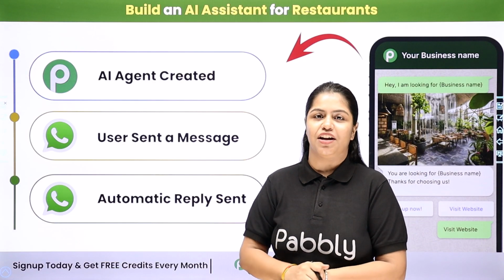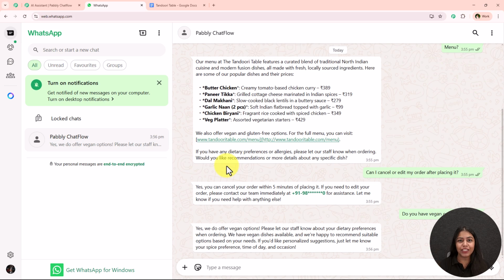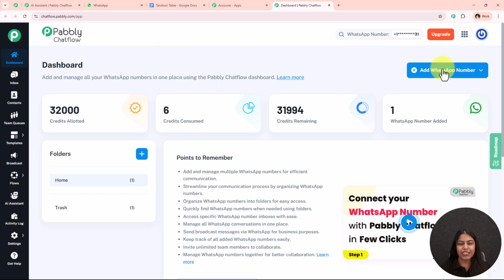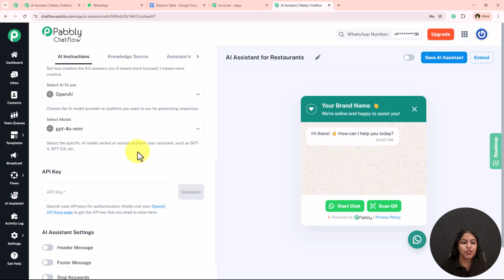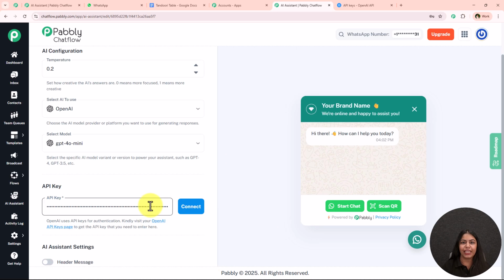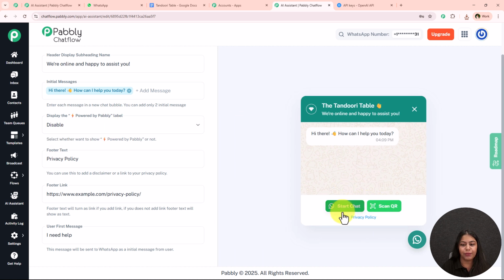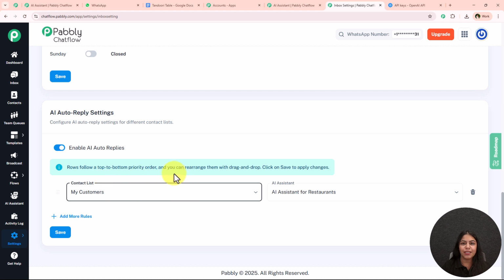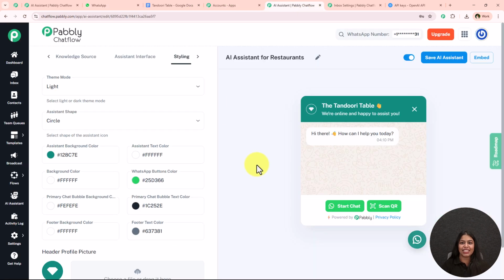How to Build an AI Assistant for Restaurants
🎯 Use Case: I run a restaurant and want to automate reservations and food orders via an AI assistant that can also answer menu-related queries.

Transform your restaurant's customer service with an AI assistant on WhatsApp! In this tutorial, we'll guide you through setting up an efficient chatbot using Pabbly Chatflow to elevate your dining experience.

🍽️ In this step-by-step guide, you'll learn how to:

 ✅ Create a WhatsApp AI assistant that takes reservations seamlessly
✅ Provide menu details, daily specials, and promotions automatically
✅ Customize responses to enhance customer interaction
✅ Integrate with your existing systems for smooth operations
✅ Analyze customer interactions to improve service quality

Unlock the potential of automation to boost your restaurant's efficiency and delight your customers with 24/7 access to information! 🌟